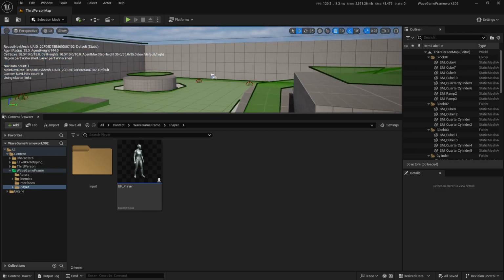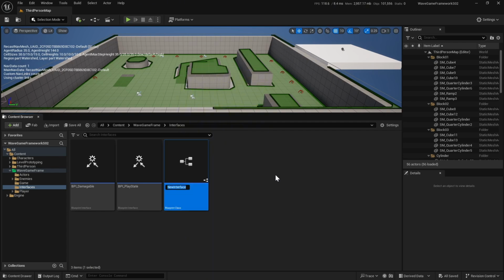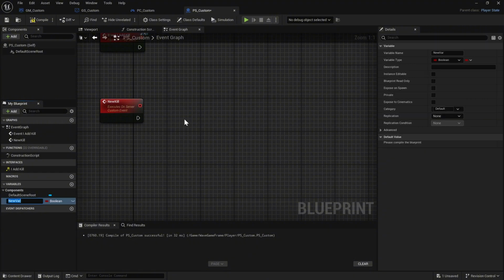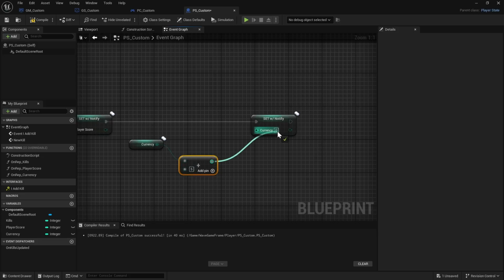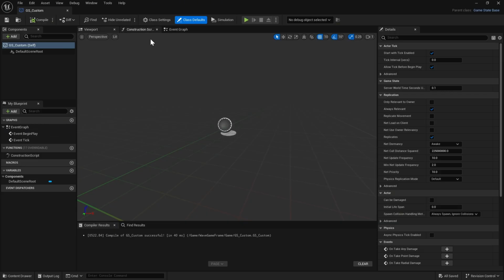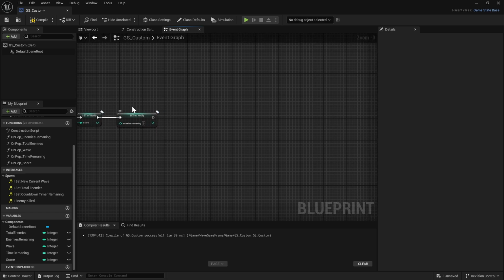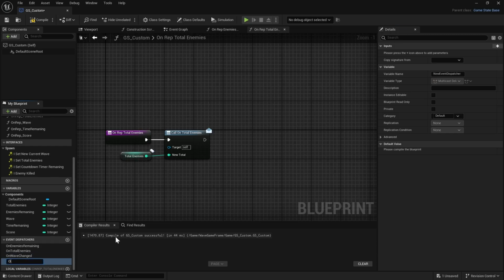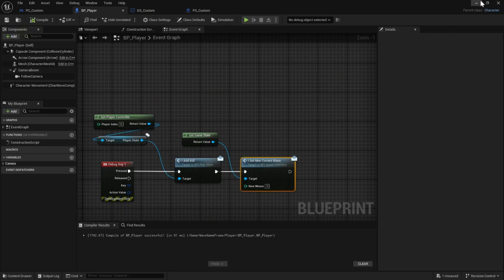Wave Game Framework 3: Core Objects (Unreal Engine 5 Multiplayer Blueprint Tutorial)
Most Unreal Engine projects don’t break because of AI or mechanics…
They break because the core framework is set up wrong.

In this episode of the Wave Game Series, we build the foundation that controls your entire game:
Game Mode, Game State, Player State, and Blueprint Interfaces—all set up in a clean, scalable way.

This is where multiplayer-ready architecture actually begins.

In this video, you’ll learn:

How to create a custom Game Mode & Game State
Setting up Player Controller & Player State properly
Using Blueprint Interfaces for modular communication
Tracking kills, score, currency, and waves
Why Rep Notify + Event Dispatchers matter for UI + multiplayer
Structuring your framework so systems don’t break later

This system allows:
✔ Clean communication between systems
✔ Multiplayer-safe data handling
✔ Easy UI integration (next episode)
✔ Fully modular expansion

⚠️ Most tutorials either overcomplicate this… or skip it entirely.

This is the version that actually scales.

💬 Let me know how you’ve been handling Game State / Player State

Today we make some core game objects like the "Game Mode", "Game State", "Player Controller", and "Player State".  We also make Two "Blueprint Interfaces" to communicate.

We set them all up inside the custom game mode and set it as the maps default game mode.

We add some debugging to the end to show the values being properly updated.

The BPI For play state only needs a single I Add Kill. So any player state with this BPI can Add a Kill.

The BPI for Spawn Interface needs to handle 4 functions. Enemy Killed (is boss), Set Countdown Timer Remaining (int), Set New Current Wave (int), Set Total Enemies (int).

Then we implement the BPI in the custom Game Objects.

In the Player State we setup the Interface event onto an RPC call to handle kills on authority. Here we increment (RepNotify) Variables for "Kills", "PlayerScore", And "Currency". We add event dispatchers for each Rep Notify Int here to update the UI properly.

We setup the Game Mode to use all the Custom Game Objects and set it as the default for the map and game.

In the Game State we do basically the same thing we did in the player state. We make the events, promote the incoming variables, run rep notifies with event dispatchers to pass the value to listeners.

I still think the "Increment" & "Decrement" are what was stopping the server player from properly being updated on "Rep Notify" because it was working on all the clients. But just attaching the dispatch to it in both places worked.

Send Tacos...

June time by Patrick Patrikios